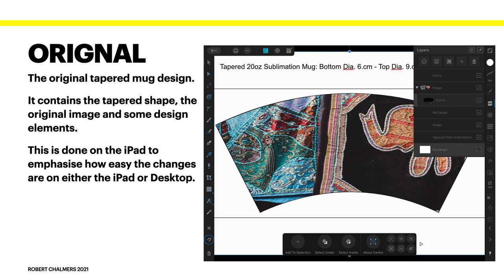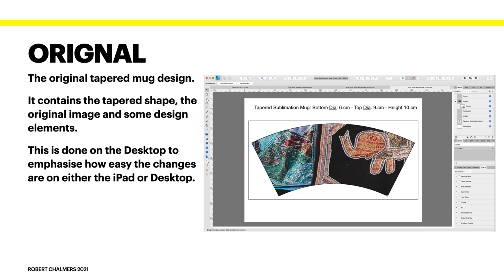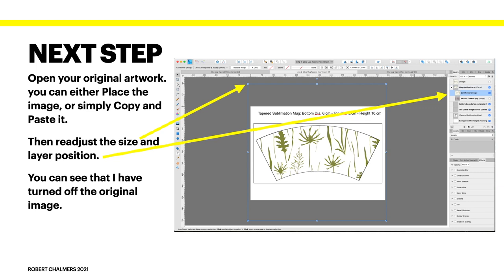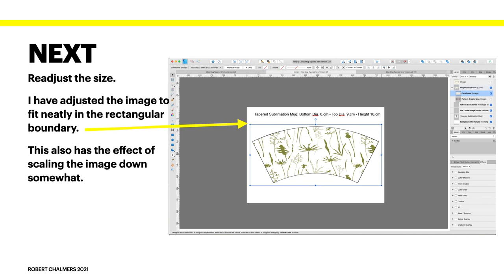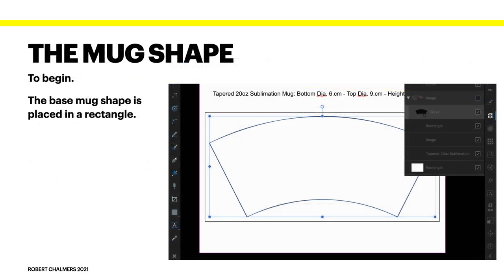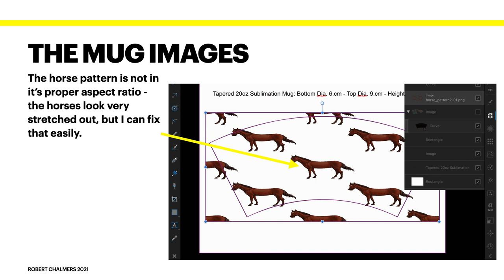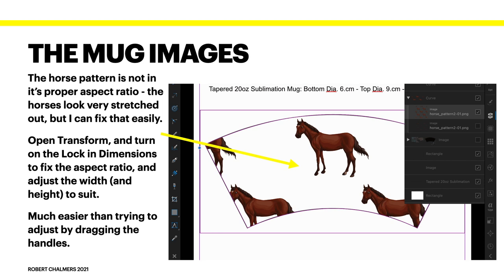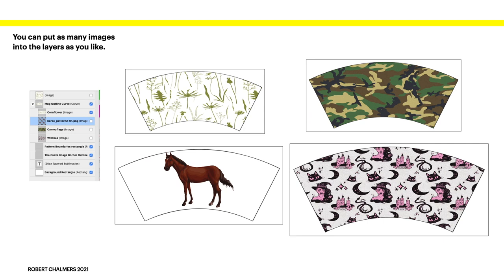Sublimation Templates in Affinity Designer-Editing-Changing -Printing and Multiple Template Images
Modify your Sublimation Templates so they contain more than one image. Use Affinity Designer, or Affinity Photo to place multiple layers containing your images. Then simply select the one you want and export it to the format you want to use to print your sublimation with.
In this case I'm using a 20oz Tapered Latte mug. The image is full size and can be used as it is to print a suitable Mug.

Robert Chalmers - Bad Design Is Not An Option
All of these videos are designed with the beginner in mind. You will find plenty of guidance in these videos. They are made mostly as slide shows, just like in college so that they are easy to follow and usually short so that they contain just what you want to learn.

The Graphics and Images used in Videos and Tutorials largely come from
DepositPhotos, 123RF, The Stock Studios in the Affinity Programs and from Design Cuts, Frankentoon, and others too numerous to name.

Fonts:
○ FONT BUNDLES COLLECTION:

Hardware
TimeMachine
iCloud
Dropbox